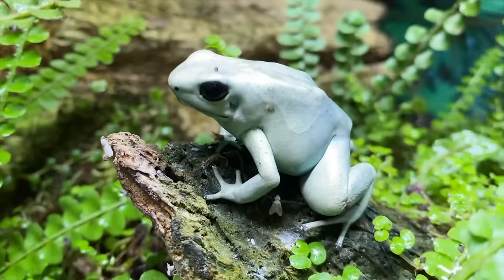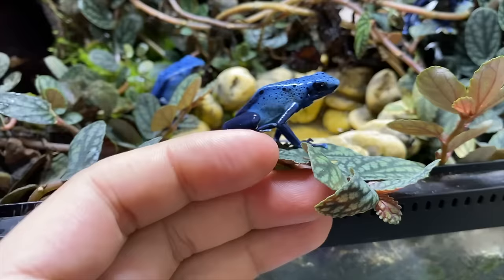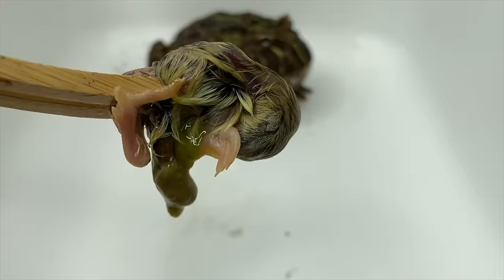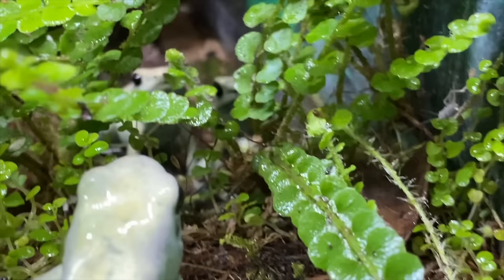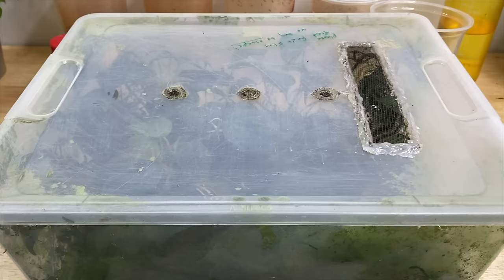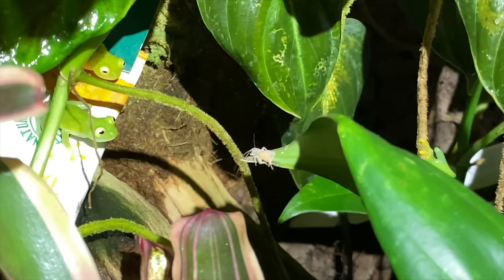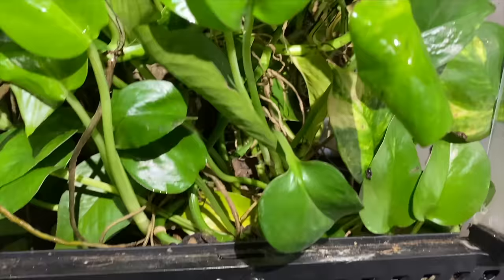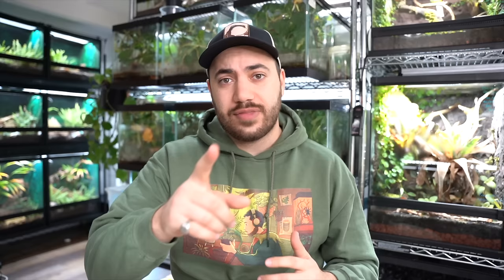FEEDING MY PET FROGS! (Pacman frogs, Dart frogs, Tree frogs and more!)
Today, we are going to feed all my pet amphibians! I own 13 different kinds of frogs; you'll see them all! Watch the whole video to find a special surprise/reveal! I hope you enjoy it!

LIST OF ANIMALS IN ORDER OF APPEARANCE:
Blue Poison Dart Frog (Dendrobates tinctorius azureus) 1:31
Dyeing Poison Arrow Frog (Dendrobates tinctorius cobalt) 5:00
Ornate Horned Frog (Ceratophrys ornata) 7:09
Terrible Dart Frog (Phyllobates terribilis "mint") 10:25
Yellow-Banded Poison Dart Drog (Dendrobates leucomelas "Banded") 13:51
Phantasmal Poison Dart Frog (Epipedobates anthonyi 'Santa Isabel' & Yellow-Striped Poison Frog (Dendrobates truncates) 15:26
Strawberry poison-dart frog (Oophaga pumillio) 17:48
Northern Glass Frog (Hyalinobatrachium fleischmanni) 20:36
Granular Glass Frog (Cochranella granulosa) 22:48
Surinam Horned Frog (Ceratophrys cornuta) 24:10
Fringed Leaf Frog (Cruziohyla craspedopus) 26:16